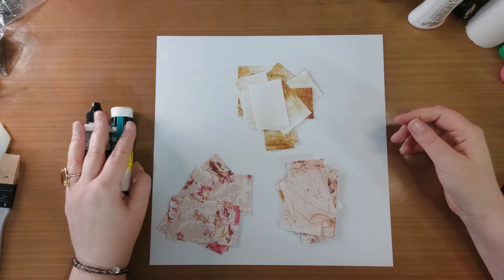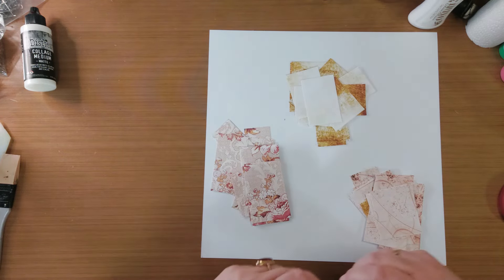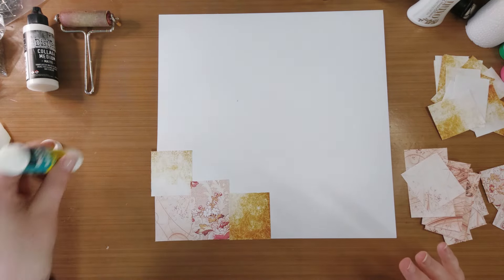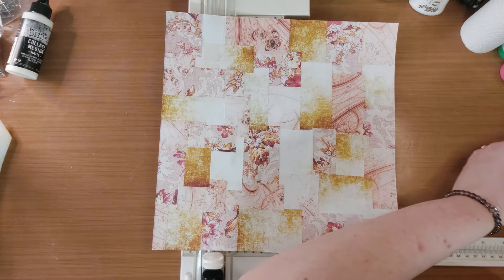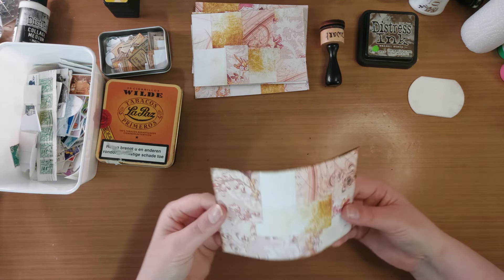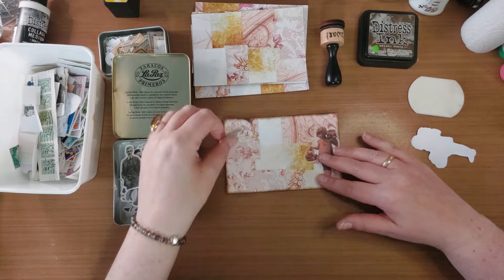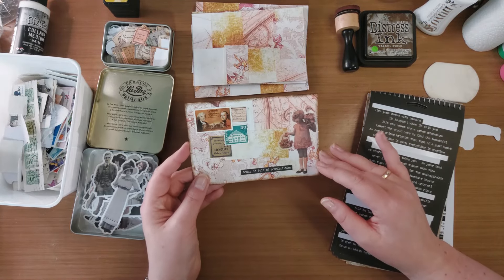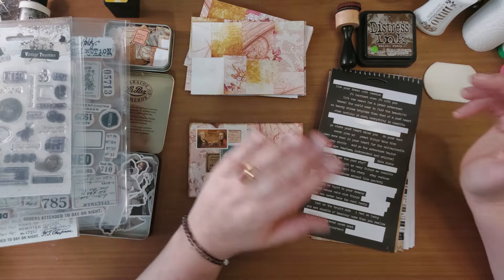Journal cards van een masterboard, nieuwe digikit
In deze video laat ik zien wat je met restjes papier kunt doen en hoe je deze afval stukjes tot iets leuks kunt maken wat je kunt gebruiken in je journal.
Ik maak journal cards, maar je kunt er natuurlijk ook tags van gaan maken wat in eerste instantie mijn bedoeling was.

Ook kun je mij altijd benaderen via Messenger/Facebook
Leuke digitale bestanden die ik zelf heb ontworpen.

Lijmstift
Designpapier